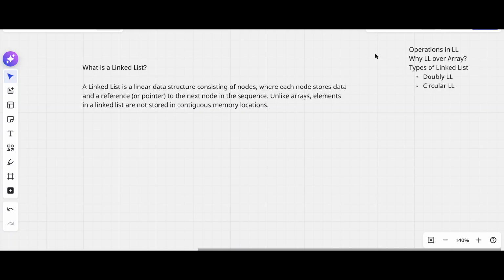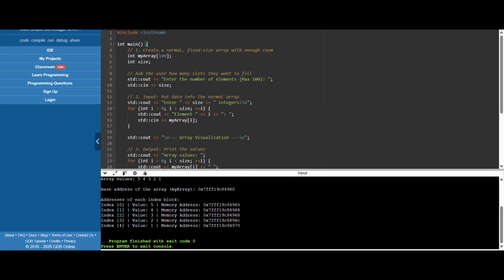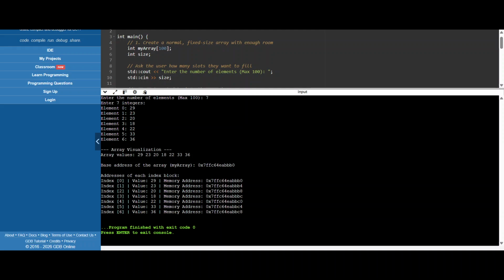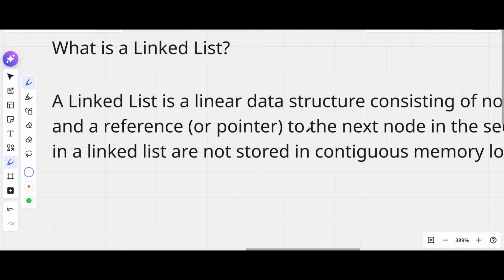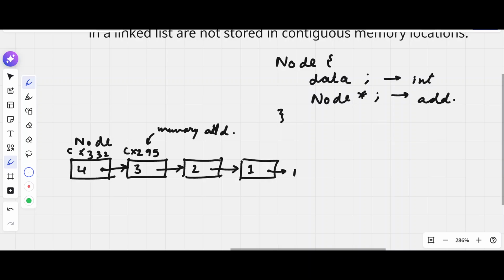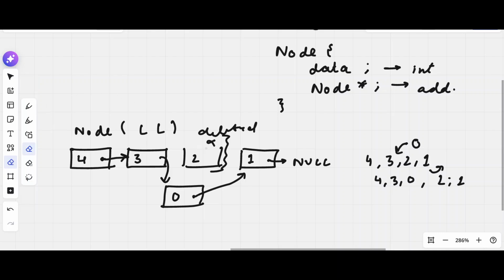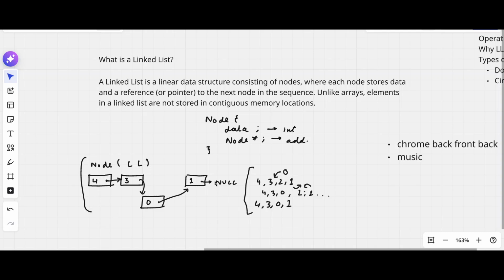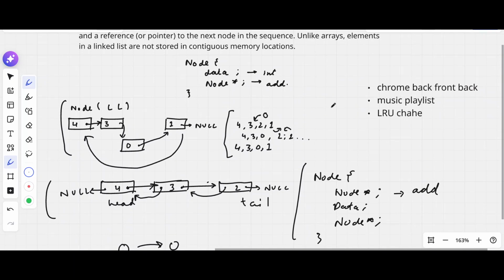Introduction of Linked List | Doubly Linked List | Circular Linked List